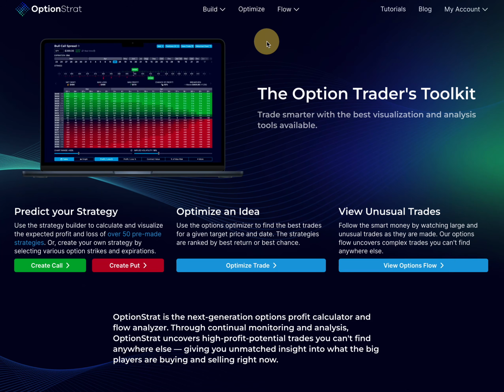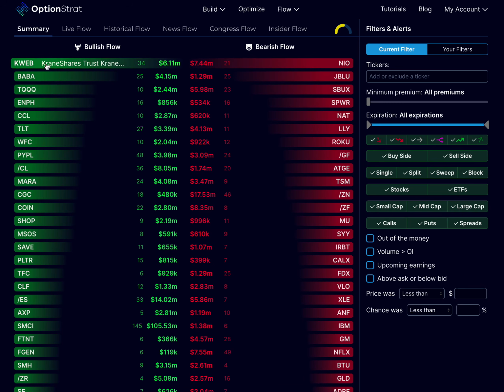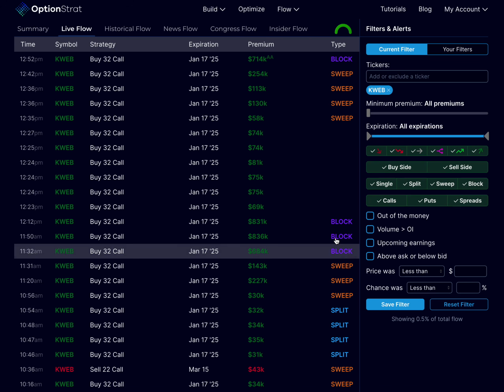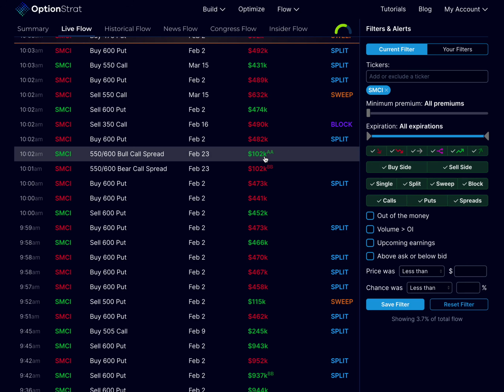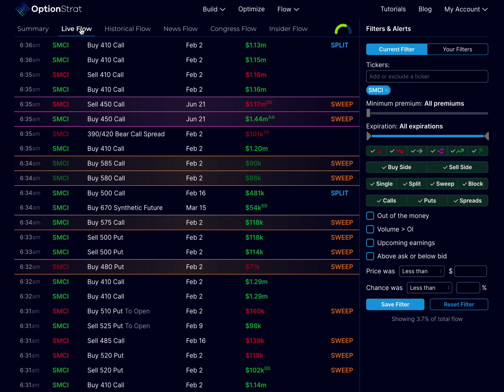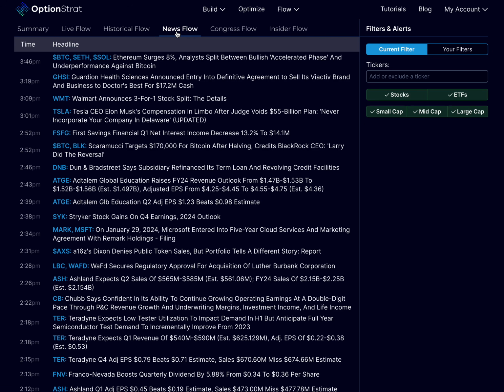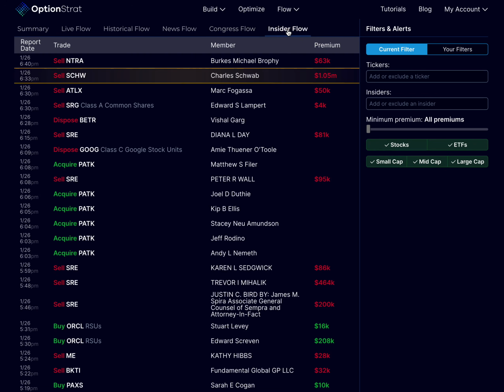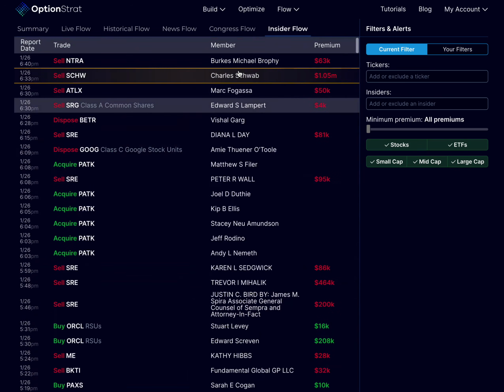OptionStrat Unusual Options Flow Tutorial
A short walkthrough of OptionStrat's flow platform.